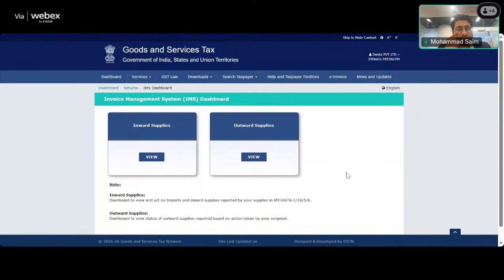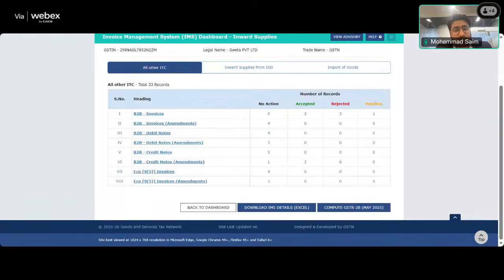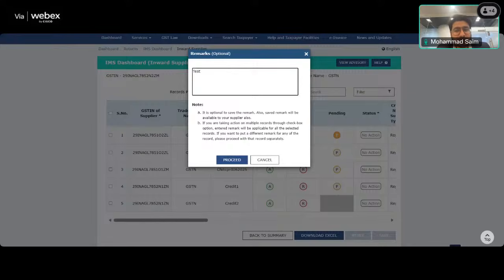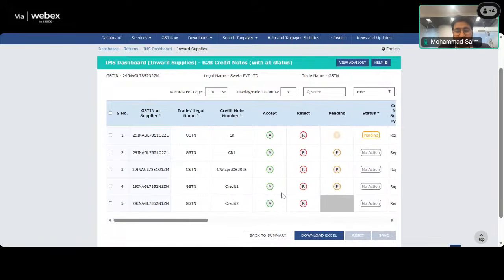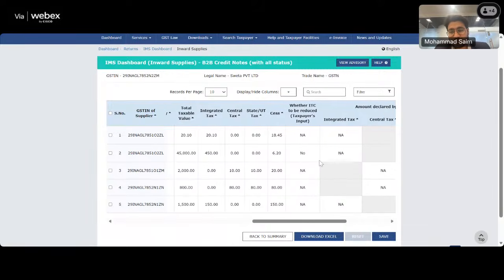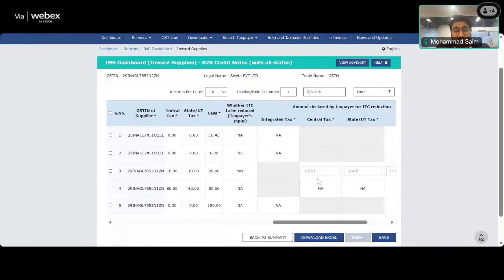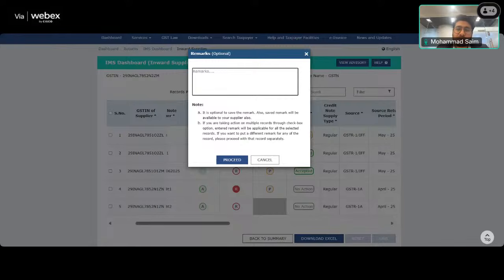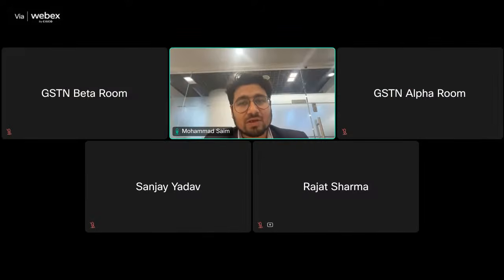Invoice Management System (IMS) & Handling of Credit Note in IMS